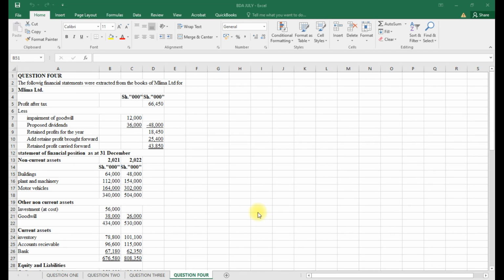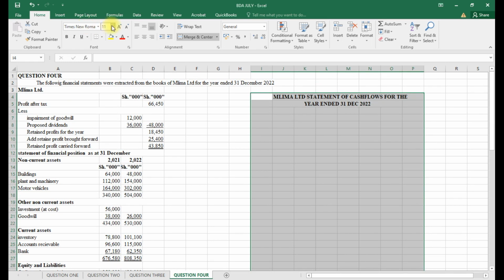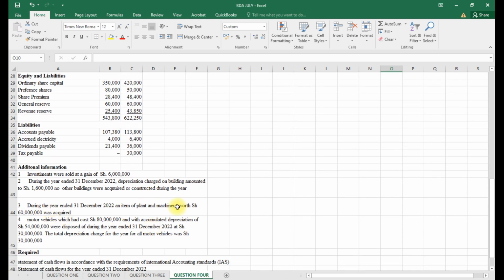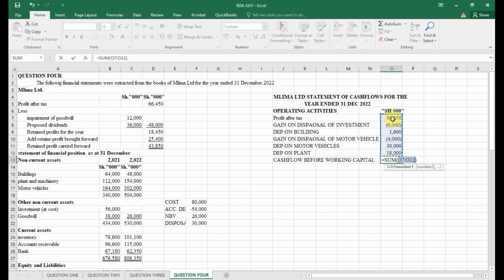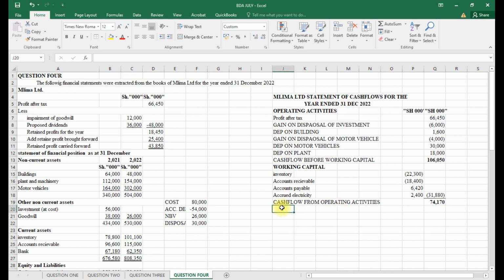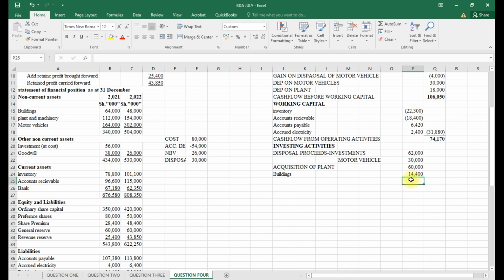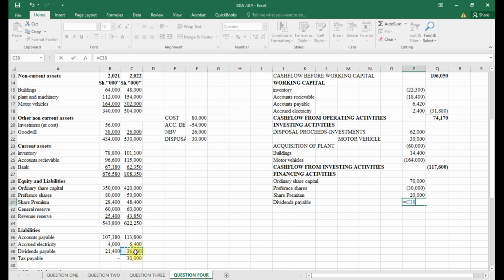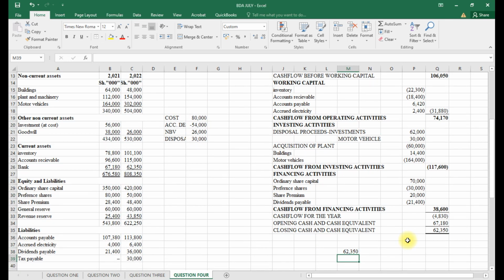BUSINESS DATA ANALYSIS(BDA)-STATEMENT OF CASHFLOWS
STATEMENT OF CASHFLOWS IAS 7